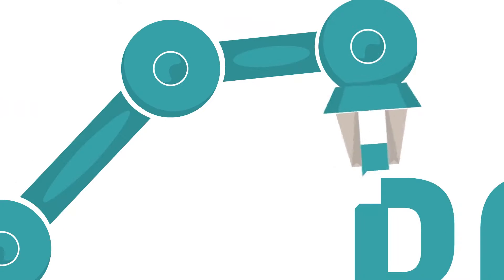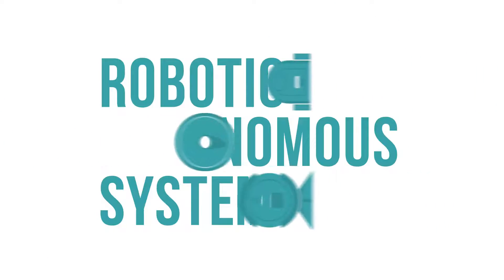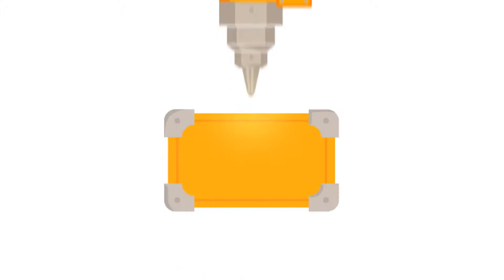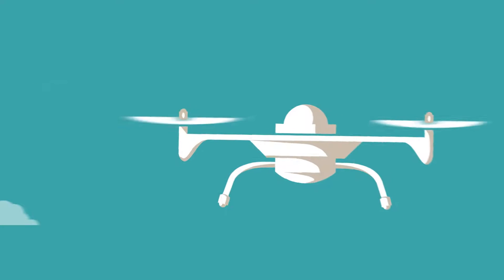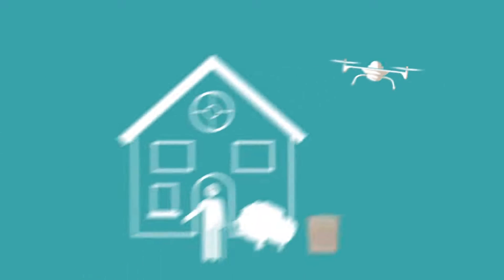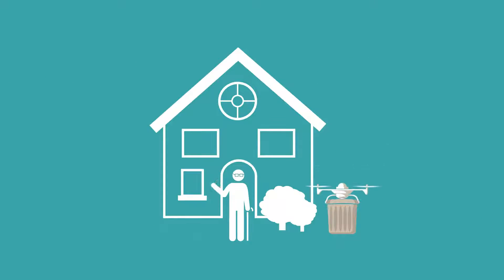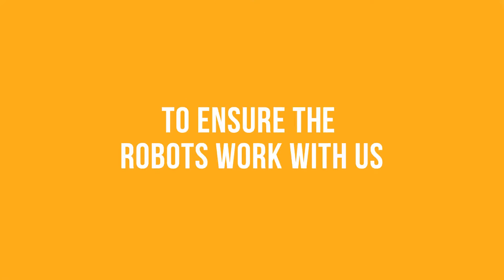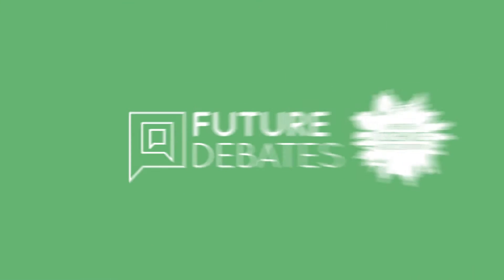Future Debates: Robots and autonomous systems - Come to a debate near you!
Self-checkouts, drones, Unmanned Aerial Vehicles- technology is becoming more prevalent in today’s society, and we’re surrounded by robotics and autonomous systems.

Robotic and Autonomous Systems (RAS) are technologies that can perform actions without human guidance. These robots can have various degrees of autonomy, from completing a repetitive task in a fixed and predictable environment to gathering information about different situations and deciding on the best course of action.

Recent developments have thrust a wide range of new technologies and potential applications into the spotlight. These include advances in artificial intelligence, machine vision and physical movement technologies that are being combined to approach a wide variety of issues.

Come and discuss the impact of Robotics and Autonomous Systems at a Future Debate near you!

What are the Future Debates?

We want to empower people- not just scientists- to constructively engage in debates over science’s role in their lives, their local economy, and the UK’s future.

We want these conversations to happen at a local level, so we teamed up with our network of branches and other organisations to create a series of Future Debates across the country.  We want to find out what people think of a big issue in science and technology that could potentially have a significant impact on our society. Each year, Future Debates will focus on a particular issue. This year we’re focussing on Robotics and Autonomous Systems (RAS).